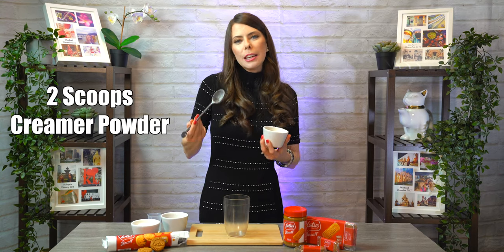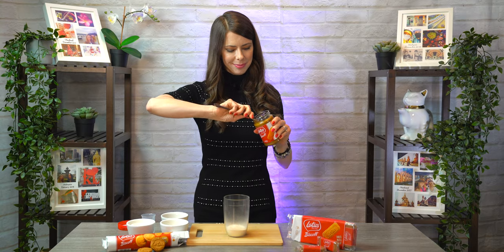Hot Lotus Biscoff Drink ~ Cookie Butter Cafe Recipe ~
Hey! I'm Bubble Tea Kristin! In this video I will you show you how to make a Hot Lotus Biscoff beverage which I call 'Liquid Lotus Biscoff'!
If you'd like to make this drink into a Hot Milk Tea, simply leave out some of the water and add in some strong brewed black tea - (Assam would be best).

Welcome to my Cafe Winter Drinks Collection! If you own a Bubble Tea Shop (aka Boba shop)... then you're in luck! These amazing tasty drinks are something I personally had in my shops, and you may want to consider adding them to yours too! 😁 You're Welcome 😍

Recipe Yields 350ml
(USA 12 ounces)

❤️ 2 scoops Creamer powder (approx 2 Tablespoons)
❤️ 1 scoop Vanilla powder (approx 1 Tablespoon)
❤️ 7ml Fructose syrup (approx USA .24 ounces)
❤️ 1 heaping scoop Lotus Biscoff Spread (Cookie Butter) (approx 2 flat Tablespoons)
❤️ 300ml Hot Water (USA 10 ounces)
❤️ Stir 1-min
❤️ Smear Biscoff paste inside the glass
❤️ Whipped Cream
❤️ Crushed up Biscoff Cookie on top
❤️ Serve at 50-55C° (USA 122-131 Fahrenheit)

FYI - because people always ask...
The product brands I am using in this video are:
Powders: Boba Box UK
The Brown Spoon = "industry standard" you can find these from bubble tea shop suppliers

I have made this video in England using English and you can see the basic of the ingredients in the video which will pop up throughout. I have also typed this information above and closed captions should be also available.

00:00 Introduction: Lotus Biscoff & Speculoos Fans Unite!
01:29 Popular Lotus Biscoff Cookie Variations
02:32 Ingredient variations for at home vs shop to note
03:14 Recipe for Bubble Tea Shop: How to make a a Hot Lotus Biscoff Drink
05:38 Hot Beverage Assembly: Make it luxurious looking!
07:32 What does a Lotus Biscoff Drink taste like?
10:01 Please click Like & Subscribe: Thanks for Watching!